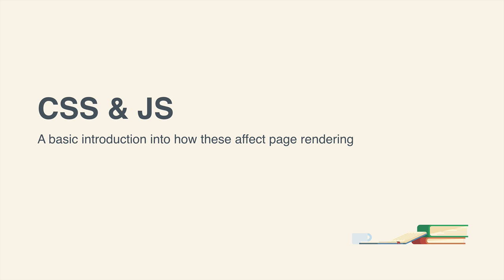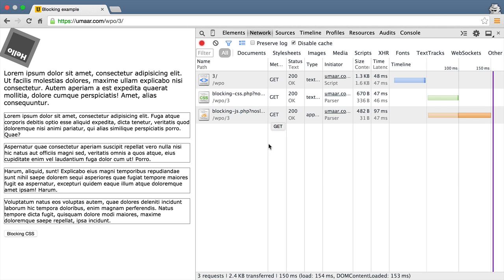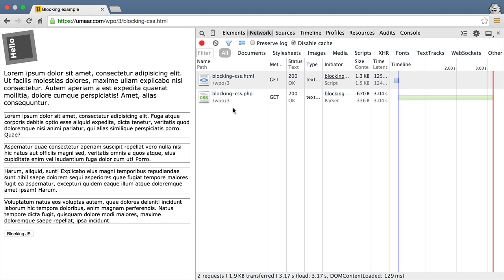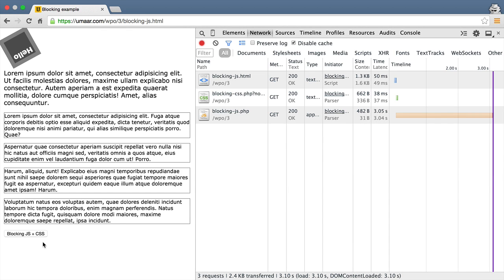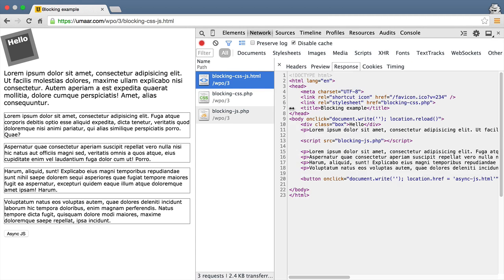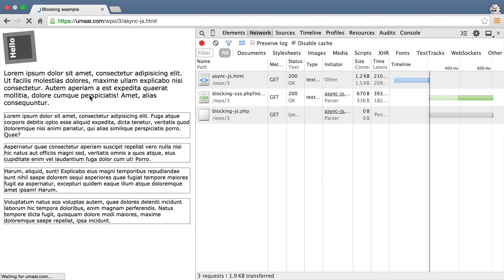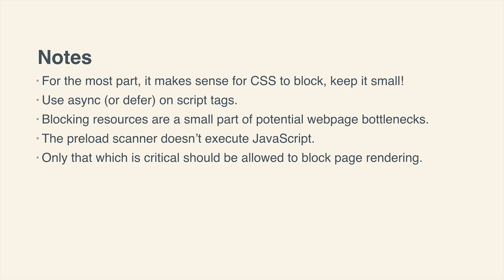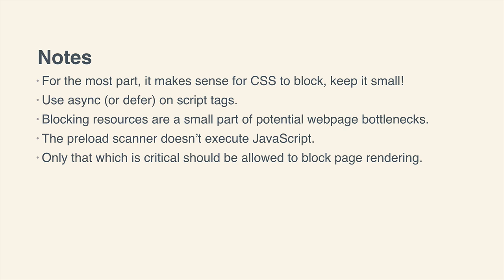How CSS and JavaScript can affect page rendering